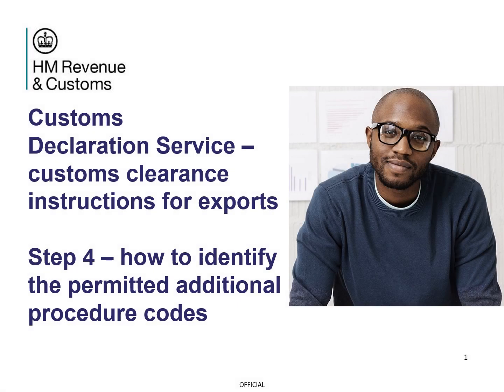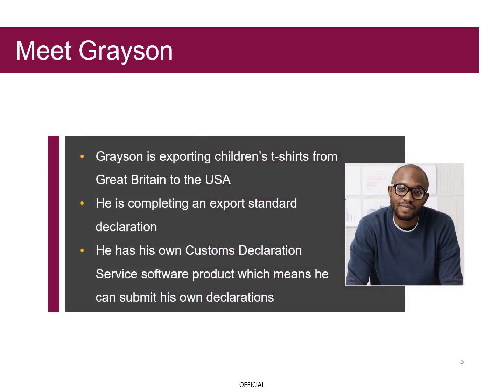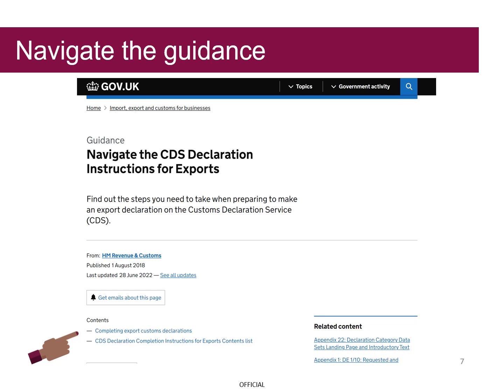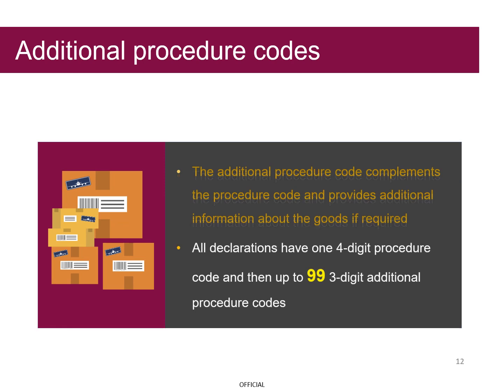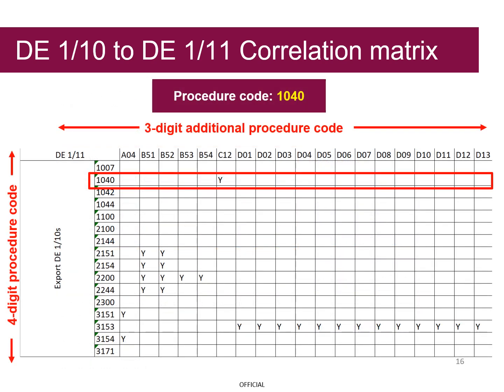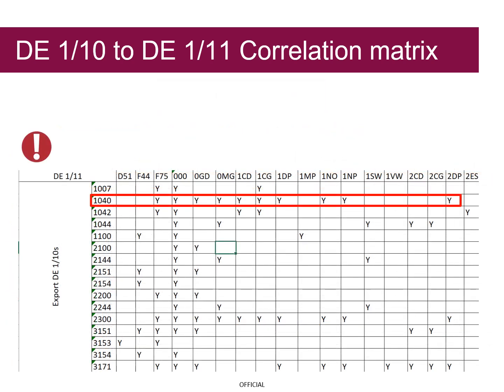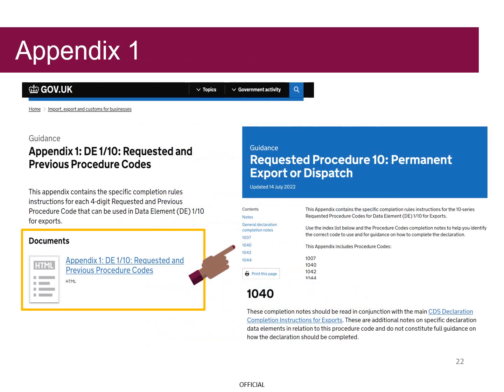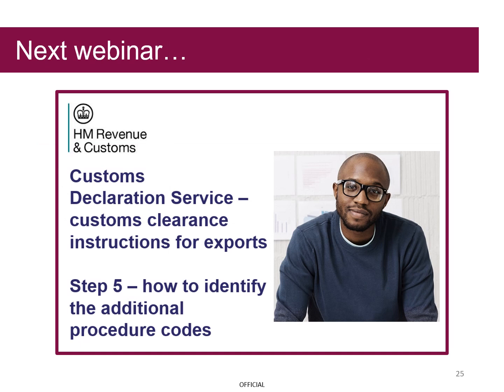Customs clearance instructions for exports– Step 4 – permitted additional procedure code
This recorded webinar is step 4 of a series of short webinars taking you through the Customs Declaration Service guidance on completing an export declaration. The series follows Grayson who is exporting t-shirts from Great Britain to the USA. It follows the 11 steps set out on the ‘Navigate the CDS Declaration Instructions for Exports’ GOV.UK page. Step 4 is how to identify the permitted additional procedure code.

0:00 Introduction
1:30 Identify Procedure code
2:37 Step 7 Navigation Guide
2:56 Correlation Matrix Guidance
4:43 Alternative way
5:30 Next video